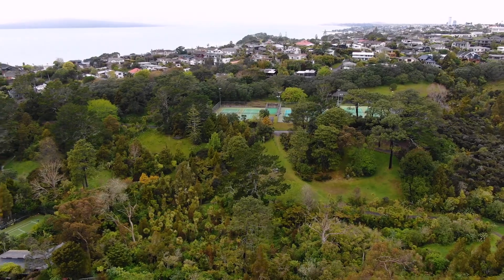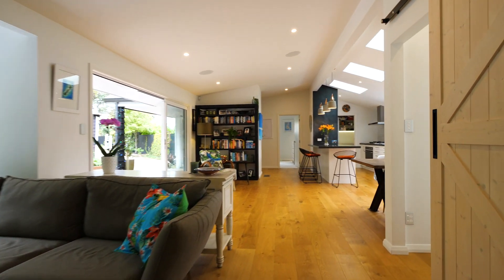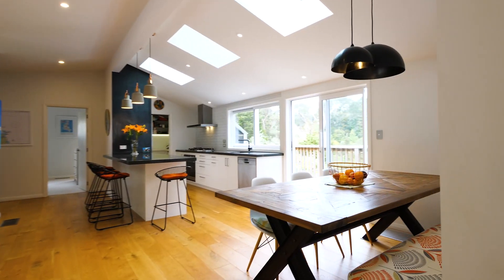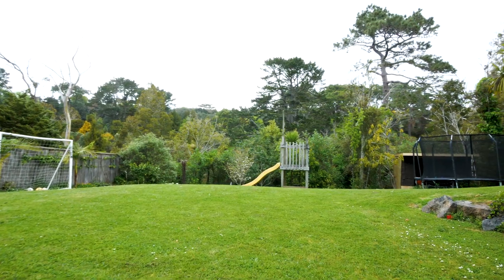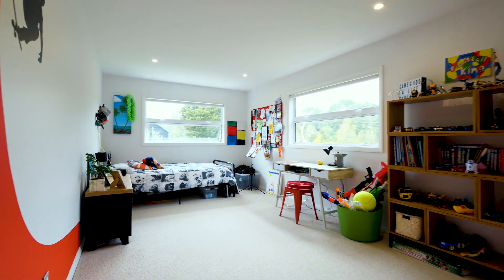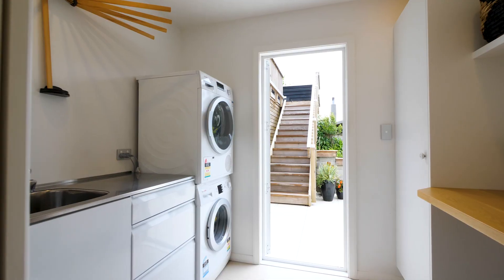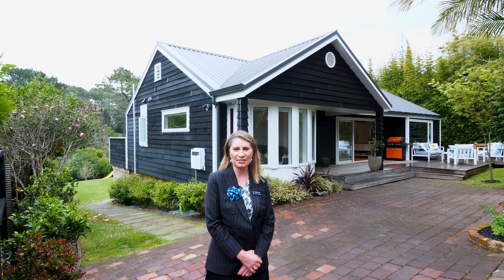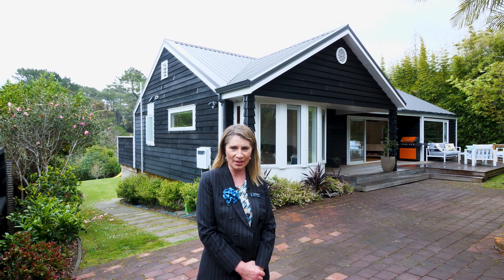9 Cloverly Crescent - marketed by Claire Curlewis of Harcourts